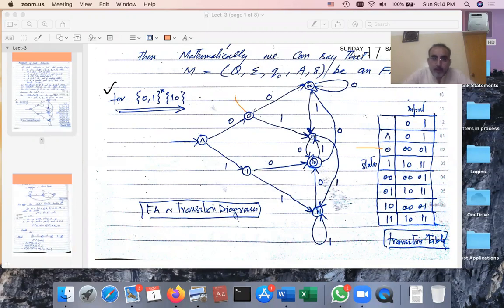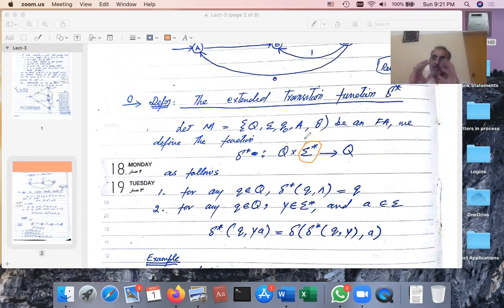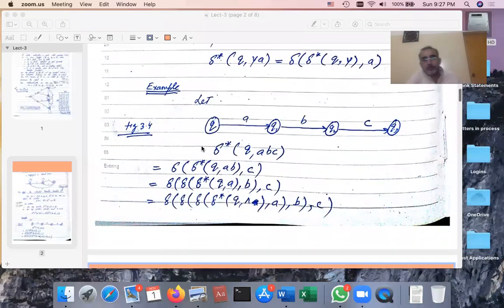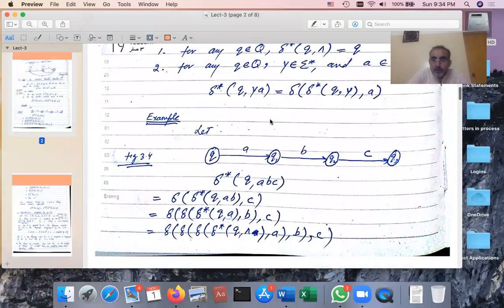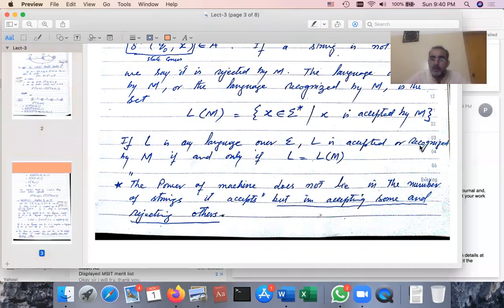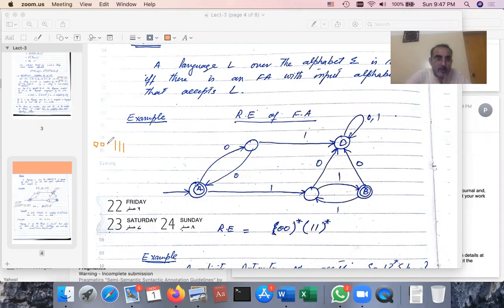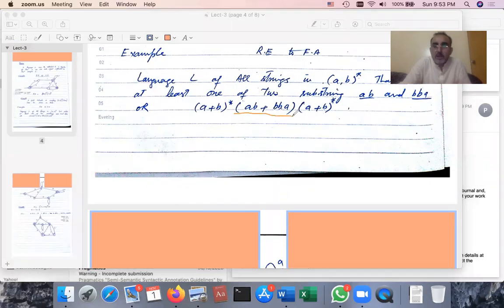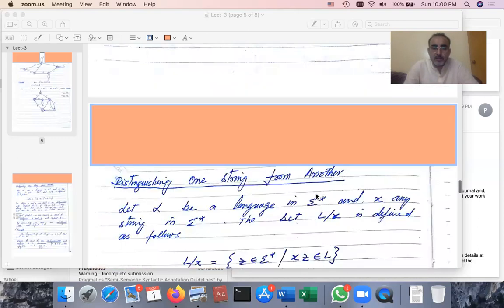Finite Automaton II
This video will explain extended transition function and acceptance by an FA.